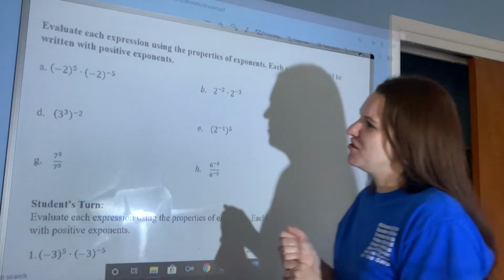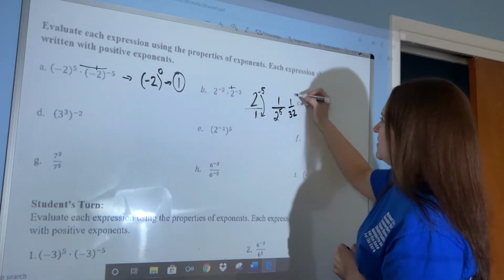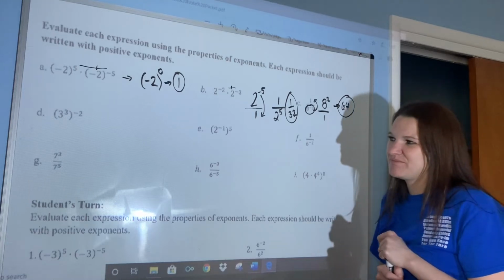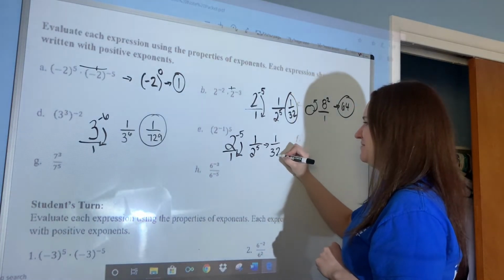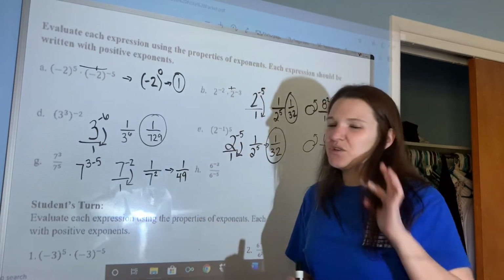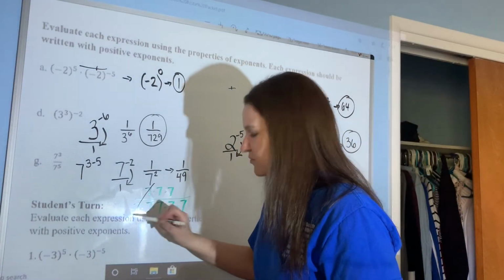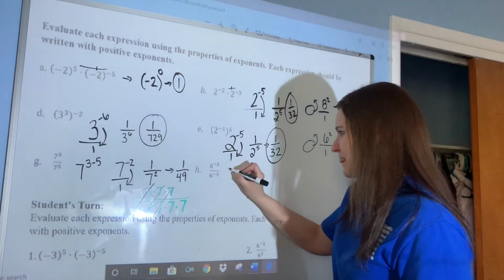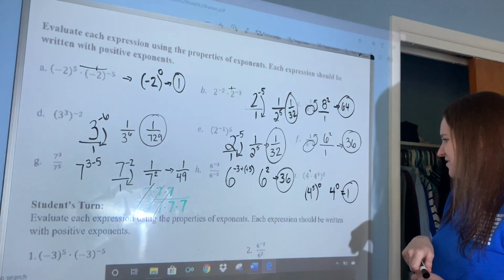Practice Zero and Negative Exponents